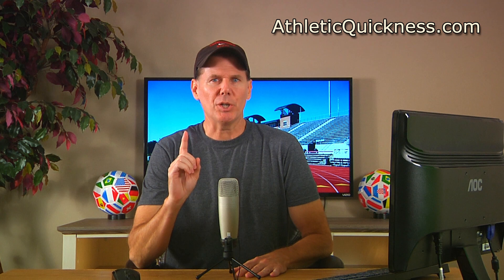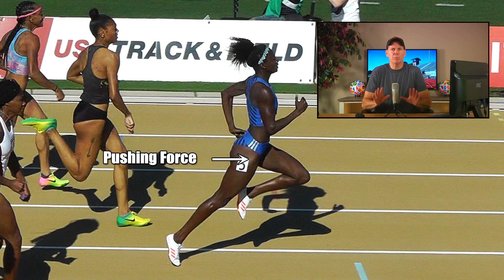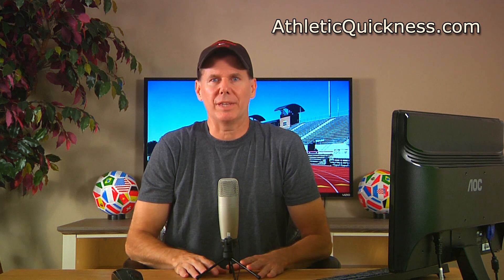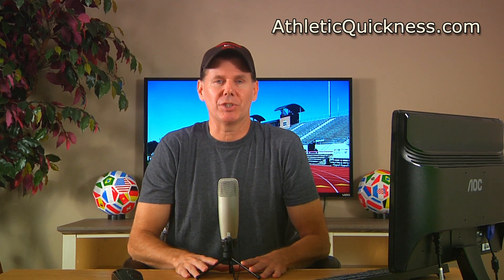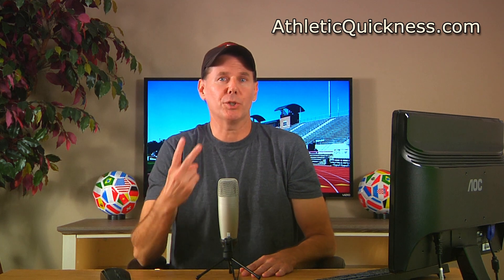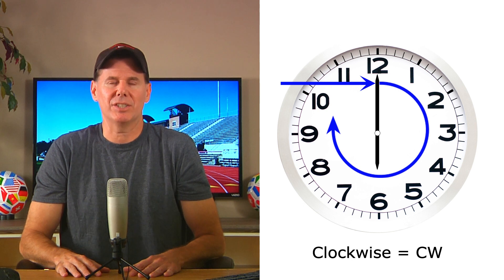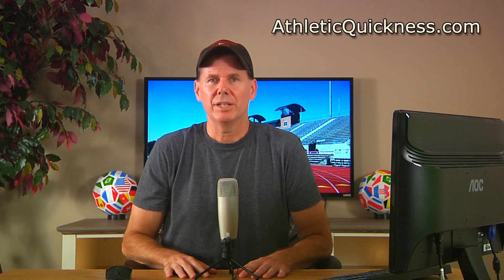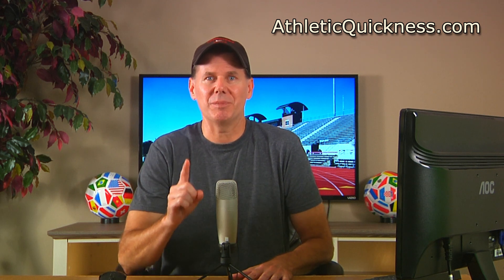The Ultimate Running Speed Equation. Part 2 of 12 - Review Session #1 and Torque Definition.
Speed Training Session #2 - The Ultimate Running Speed Equation is here! This is a 12-part video series showing how the body uses torque from the arms, legs and torso to move us as fast and efficient as humanly possible.